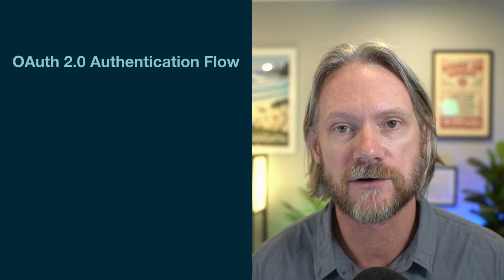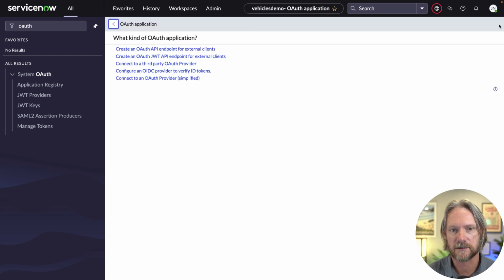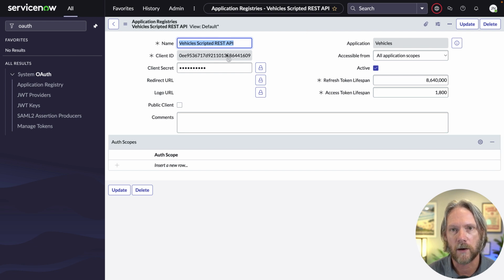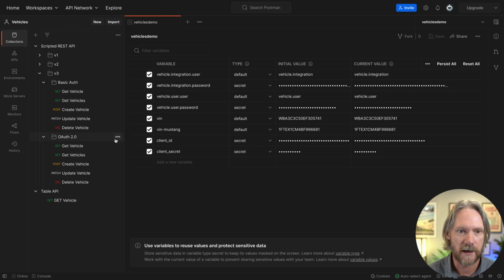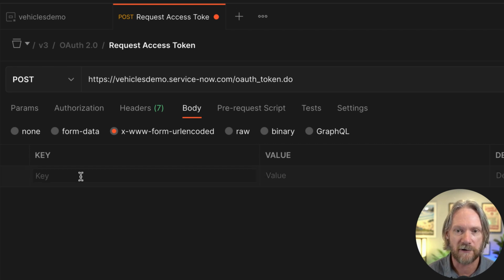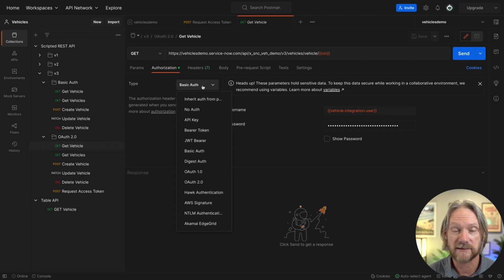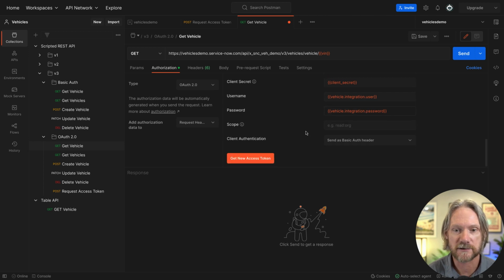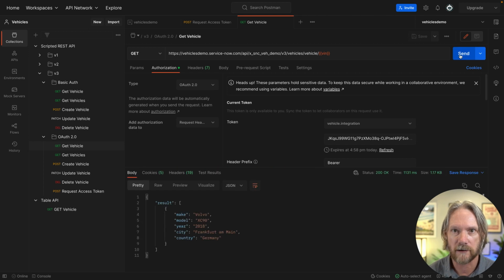ServiceNow Scripted REST APIs: Part 16 – OAuth 2.0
Using basic authentication – providing your account credentials with every request – is inherently insecure. In this video we look at how to enable authentication to our API using OAuth, that is, using temporary access tokens.

This video demonstrates only one authentication flow for issuing access tokens – the Password Grant flow. ServiceNow also supports other authentication flows (grants):

Further learning:
- OAuth 2.0 (ServiceNow Documentation)
- The Nuts and Bolts of OAuth 2.0 (Udemy Course by Aaron Parecki)